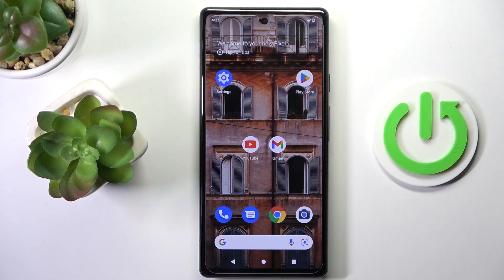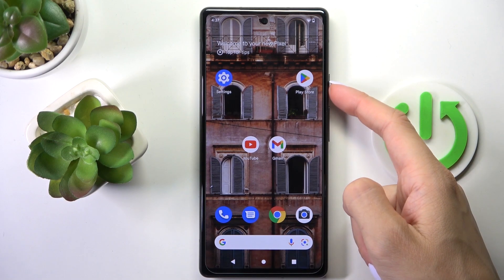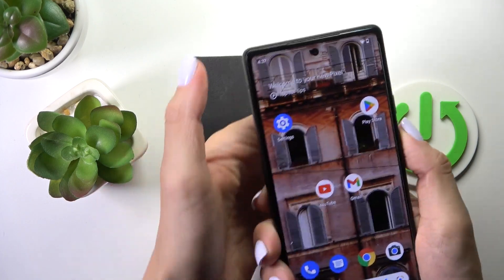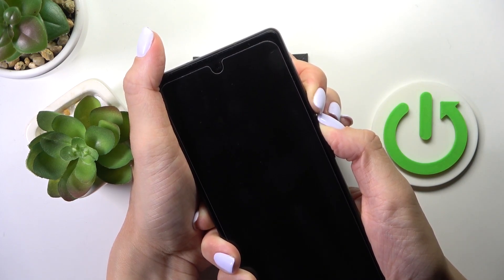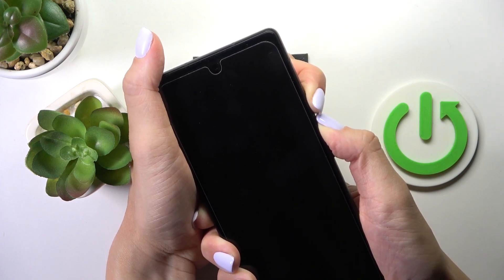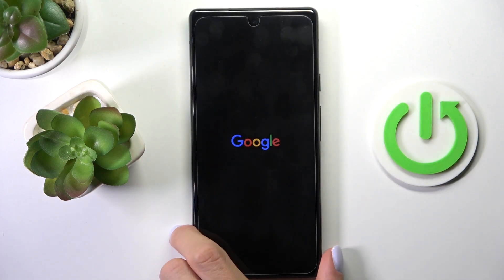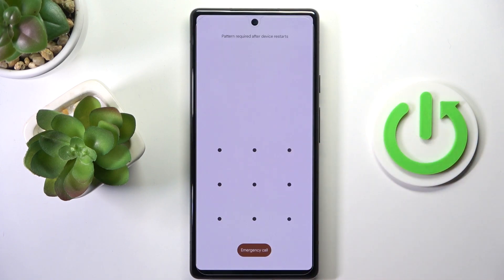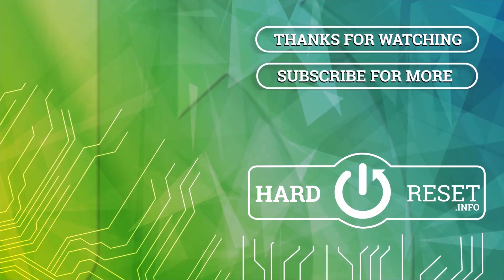How to Restart GOOGLE Pixel 6A | Soft Reset & Unfreeze Pixel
GOOGLE Pixel 6A Force Restart:
If you’re wondering what to do when GOOGLE Pixel 6A is frozen, then here we are coming to show ou! In this tutorial we would like to show you how easily you can go through whole process of soft resetting your device. Thanks to this you’ll force closing of all opened apps and processes. So let’s follow all shown steps and successfully soft reset GOOGLE Pixel 6A.

How to soft reset GOOGLE Pixel 6A? How to force restart on GOOGLE Pixel 6A? How to restart GOOGLE Pixel 6A? How to fix frozen GOOGLE Pixel 6A? How to fix not responding GOOGLE Pixel 6A? How to restart GOOGLE Pixel 6A? How to unfreeze GOOGLE Pixel 6A?